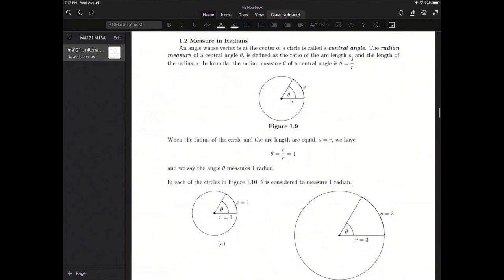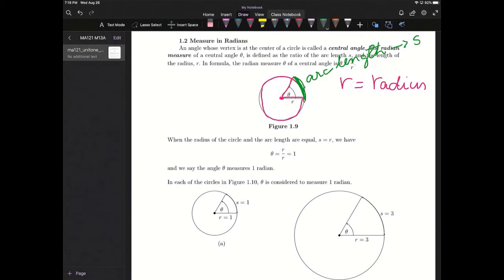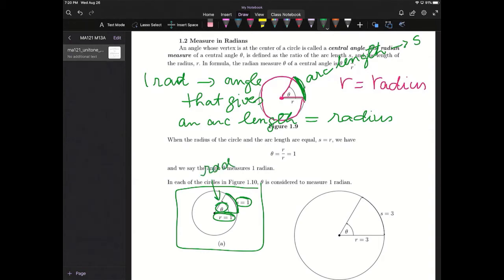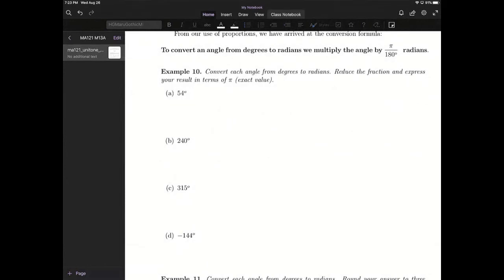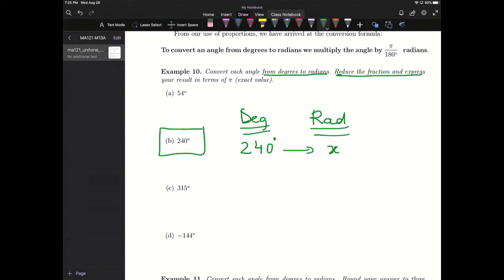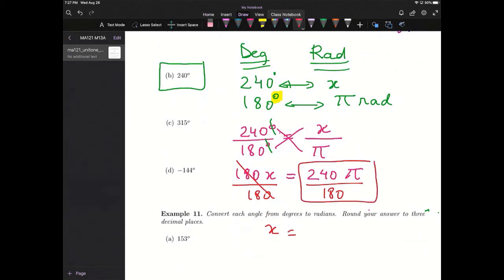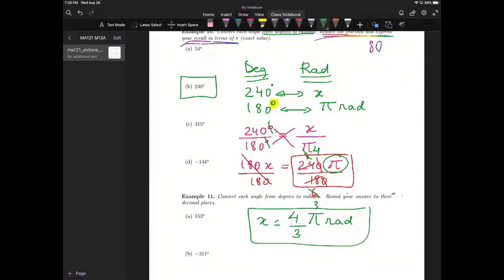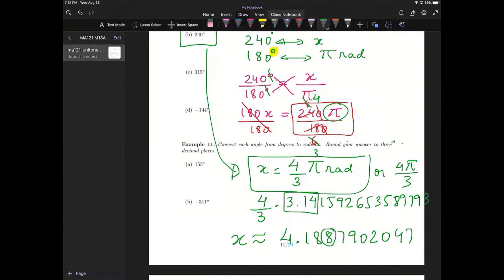MA121 Unit1 Part 4 Radian Measure